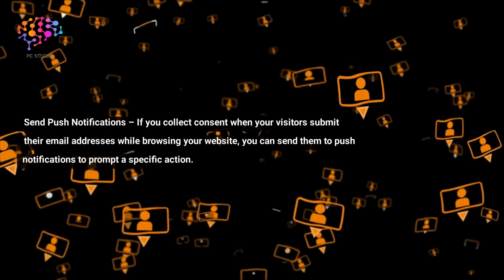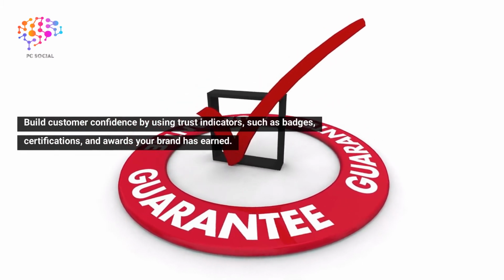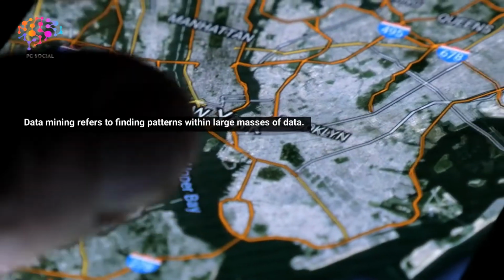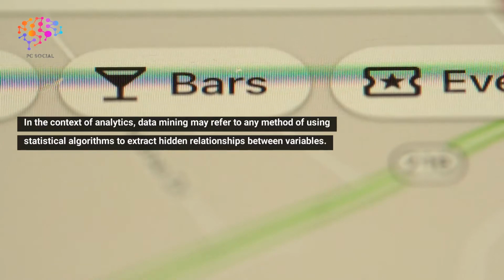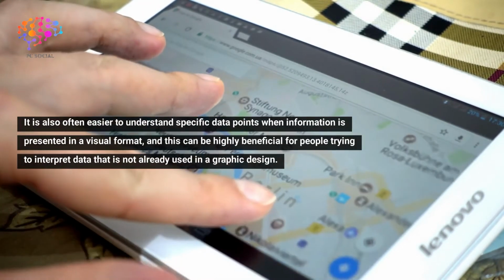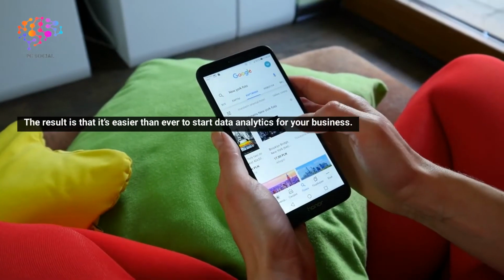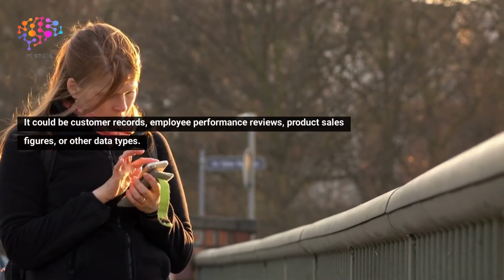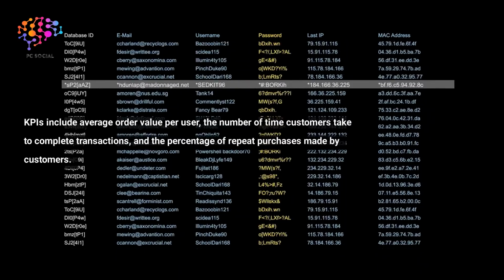The Complete Guide to Business Intelligence for Small Businesse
Business Intelligence has become an integral part of modern organizations because they seek to improve processes, eliminate inefficiencies, and maximize efficiency and profitability. However, BI applications have traditionally focused on large enterprises with complex reporting needs, which has limited the adoption of BI among small businesses.

This guide shows you how to start using Business Intelligence for your small business. Here is the link, so you can read the full article.